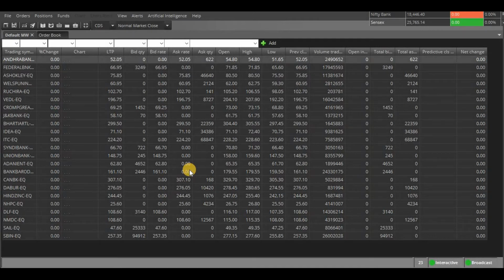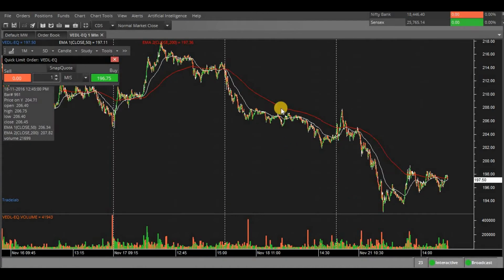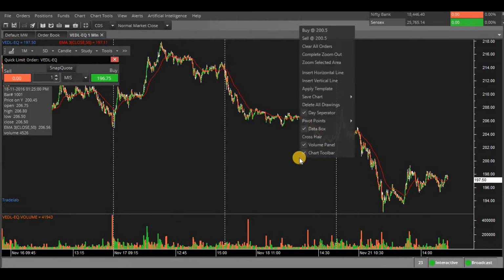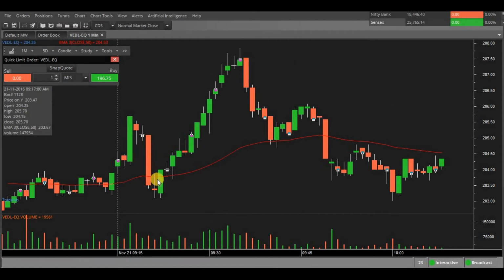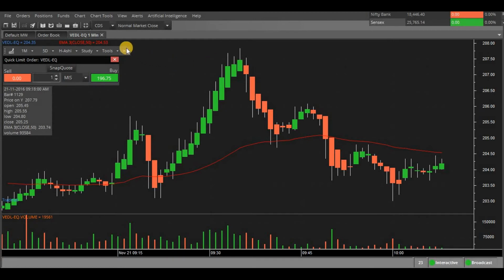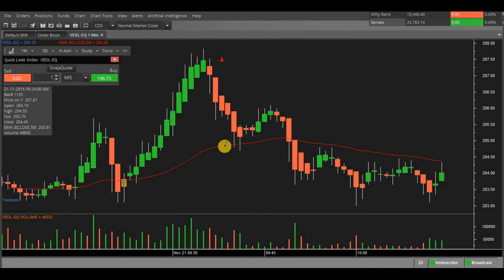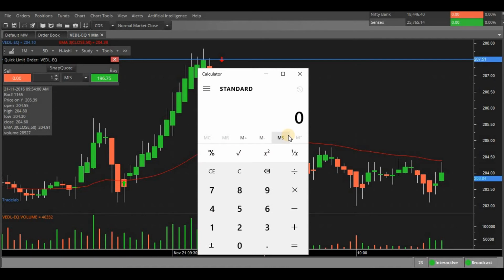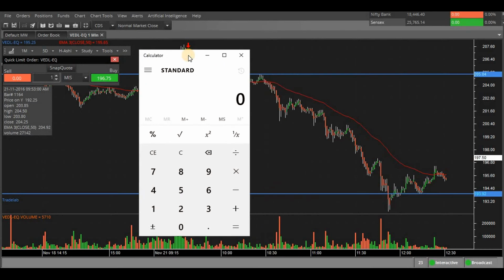MOVING AVERAGES STRATEGY MAKE Rs.40000 PROFIT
THIS VIDEO WILL SHOW YOU  HOW TO USE MOVING AVERAGES TO MAKE PROFIT FOR BOTH POSITIONAL AS WELL AS INTRADAY TRADING.

Links to open demat and trading accounts:
Aliceblue